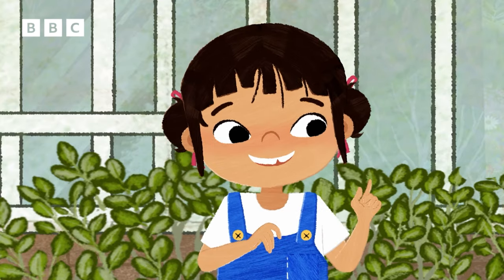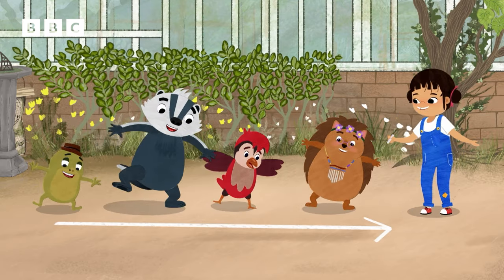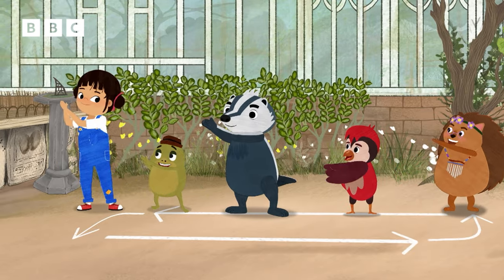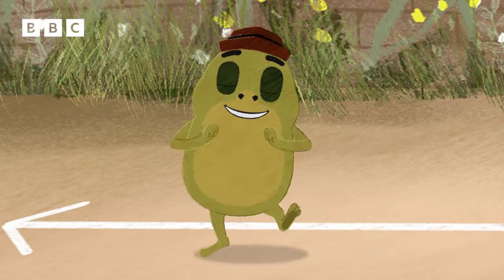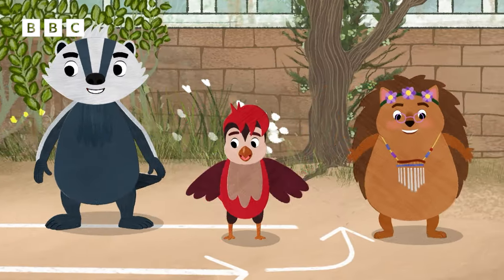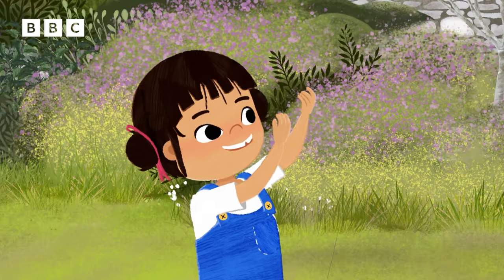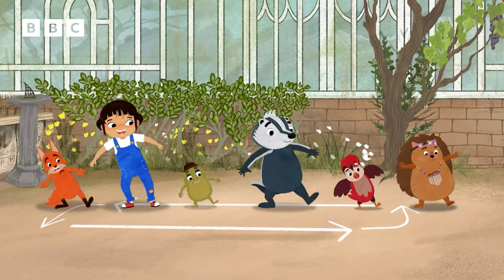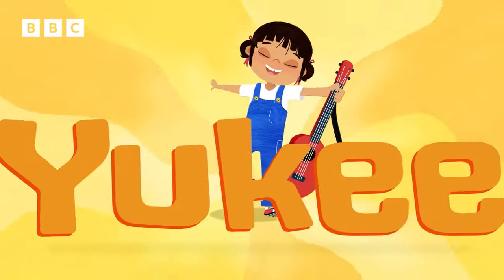🎵 Yee-Haa Song 🤠 Music and Songs for Kids | Yukee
Yukee is a show created by musicians for the musicians of the future with some incredible musical names to help us out! Evelyn Glennie as TapTap’s big sister, TipTop, Lauren Laverne (BBC6) as Roxie Rabbit, Rivers Cuomo (Weezer) as Feathers and TJ & Femi (Ezra Collective) as The Jazz Frogs, to name a few!

Yukee is six years old and learning her very first instrument, her bright red ukulele! Yukee is joined on her adventures by a music-loving gang of garden friends, meet the gang!
🎶 Stripes, a hard-rocking badger.
🎤 Sonny, an accordion-playing urban fox.
🎶 Twinkle, a flute-playing hedgehog, with a love for all things twinkling and chiming.
🎤 Toad, a double-bass playing, jazz-loving toad.
🎶 Tap Tap, a beat-bashing woodpecker.

Watch full episodes of Yukee in the UK on BBC iPlayer